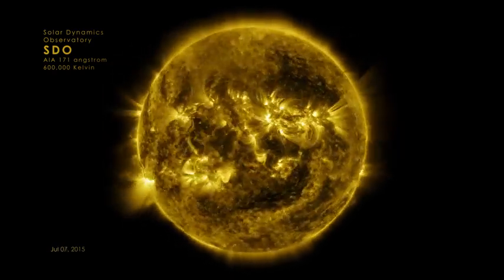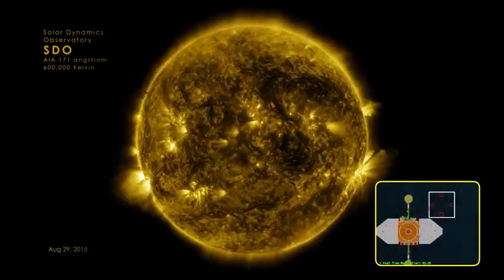Nasa# the thermonuclear Art of sun solar system.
, NASA’s Solar Dynamics Observatory, or SDO, keeps an eye on our nearest star 24/7. SDO captures images of the sun in 10 different wavelengths, each of which helps highlight a different temperature of solar material. In this video, we experience SDO images of the sun in unprecedented detail. Presented in ultra-high definition, the video presents the dance of the ultra-hot material on our life-giving star in extraordinary detail, offering an intimate view of the grand forces of the solar system.